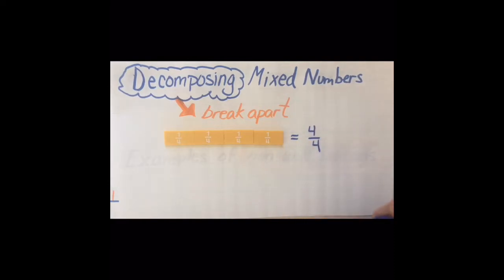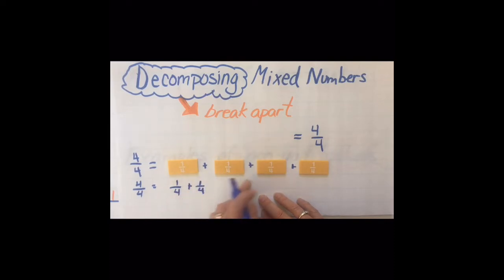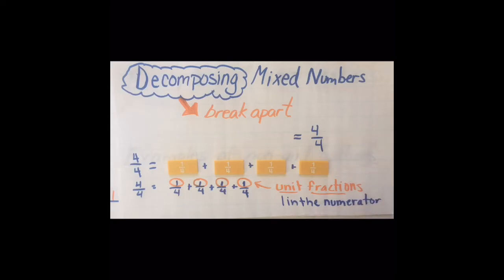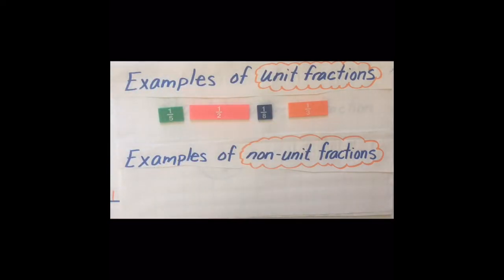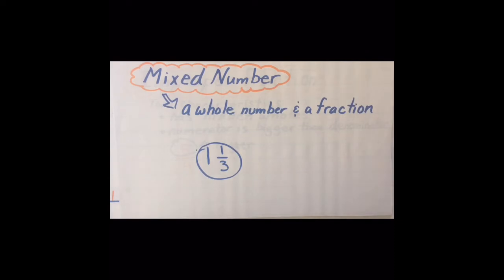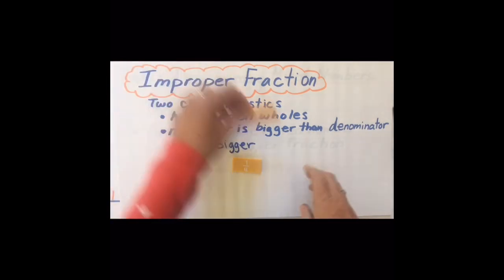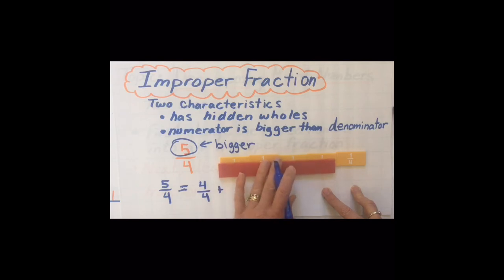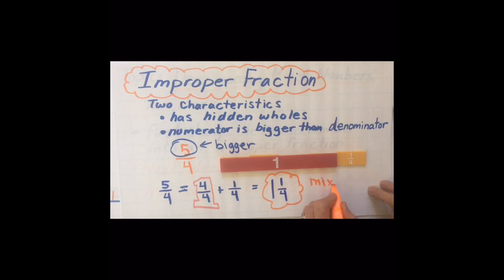Decomposing Mixed Numbers 4NF3C Part 1: Fraction Vocabulary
This video is in two parts.  Decomposing Mixed Numbers Part One goes over the definitions of decomposing, unit fractions,non-unit fractions, mixed numbers and improper fractions using manipulatives.
 The second video, Decomposing Mixed Numbers Part 2, goes over decomposing mixed numbers with manipulatives.